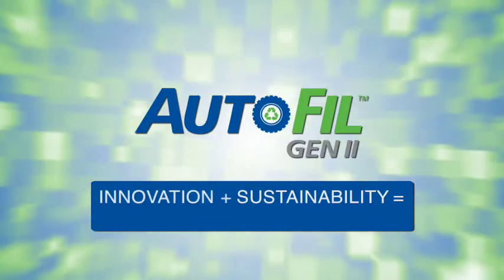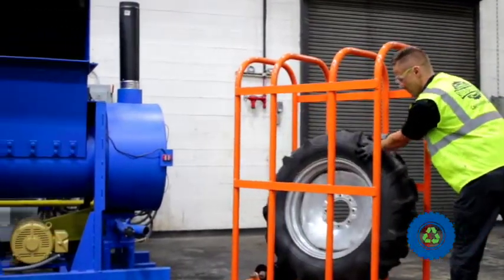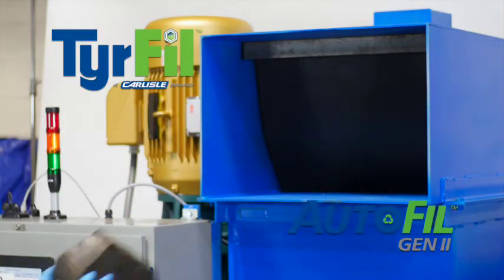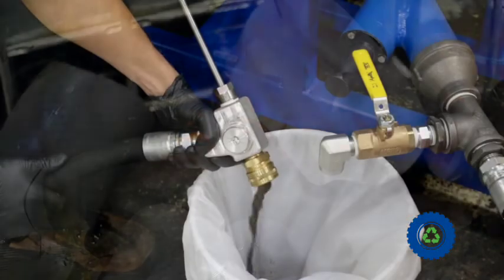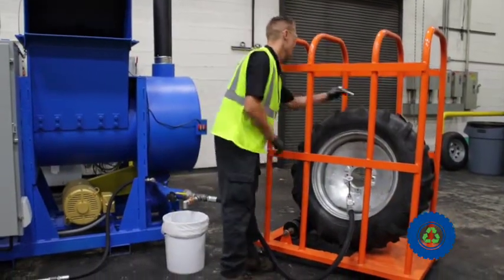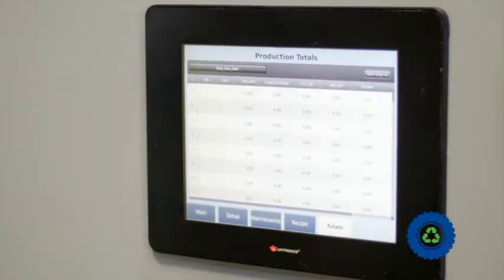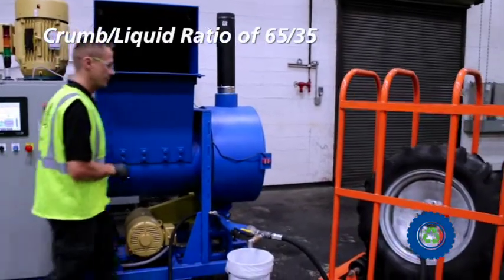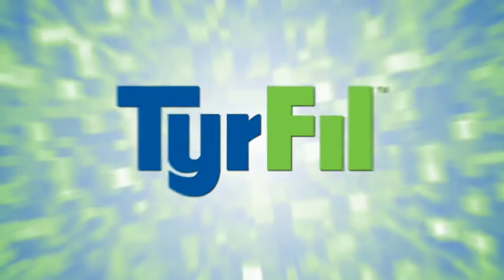The AutoFil-GenII - Innovation + Sustainability = Competitive Advantage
It is no longer enough to have innovative new products without them being more sustainable. Or having even more sustainable products that don't give a competitive advantage at the same time. Carlisle TyrFil continues to be the leader in tire fill technology by accomplishing all three, innovation, sustainability, and competitive advantage with the introduction of the patented TyrFil AutoFil-GenII Recycler System.